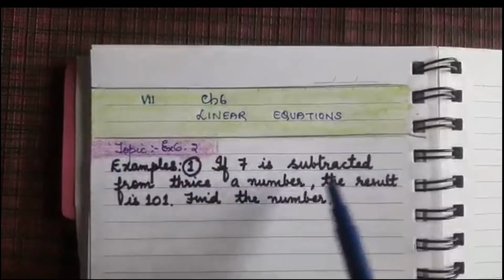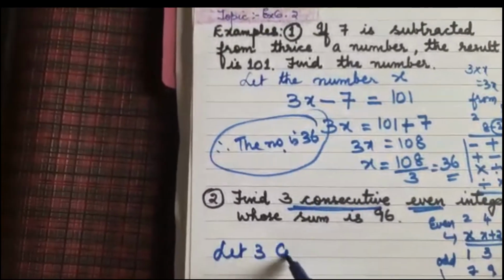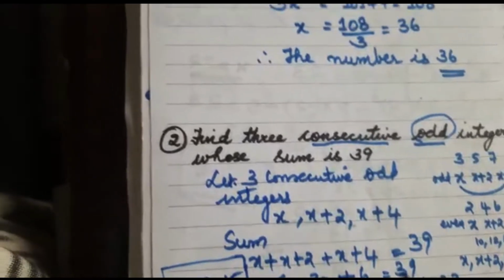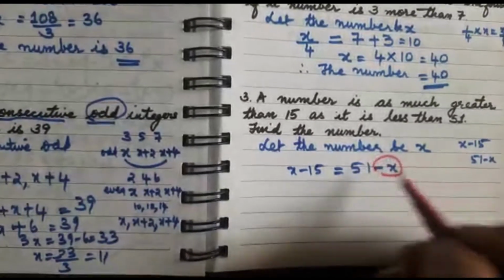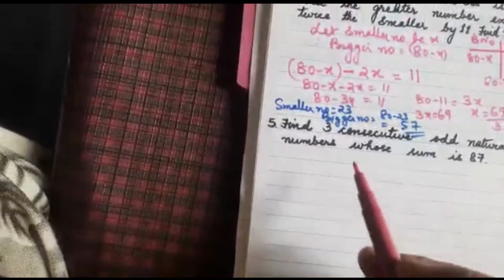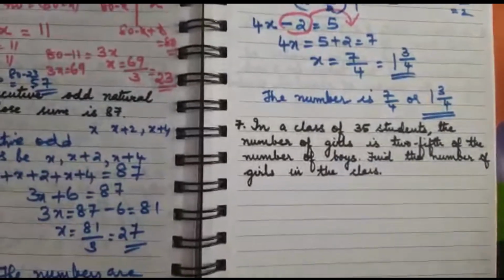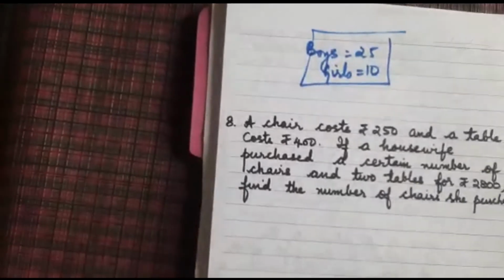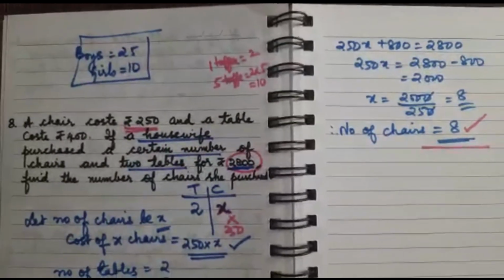VII Maths Ex6.2 Q(1-8)